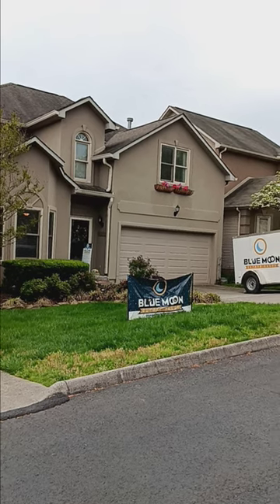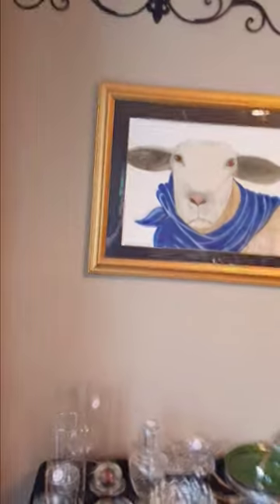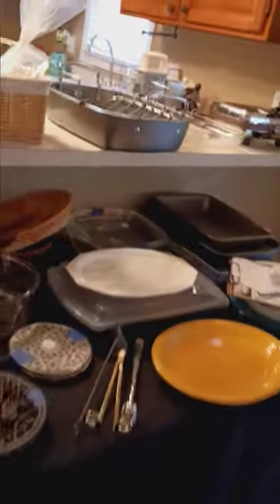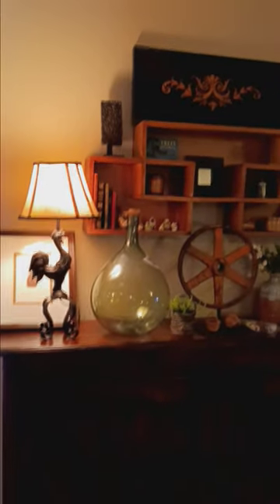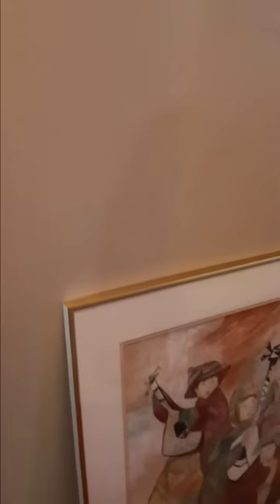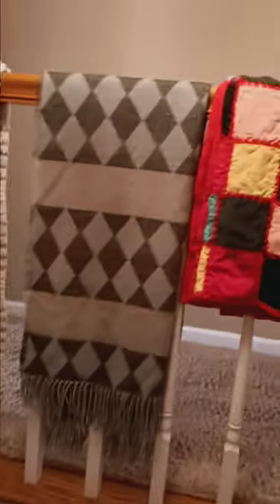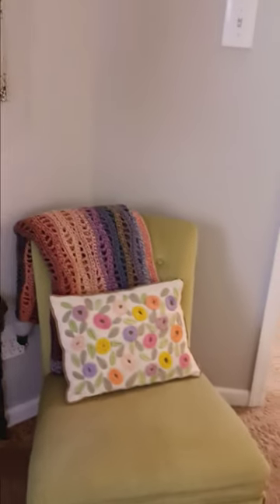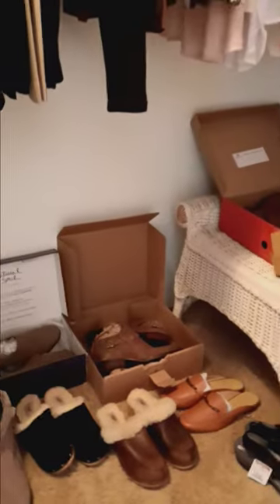Westland Wonders Blue Moon Estate Sale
Immaculate home with the wonderful combination of bright and modern and a good sprinkling of primitive for accent.You gotta check out the clothes,  decor   furniture, and all the rest!